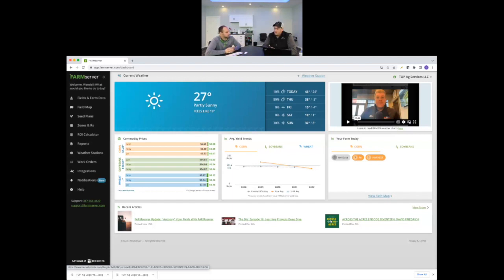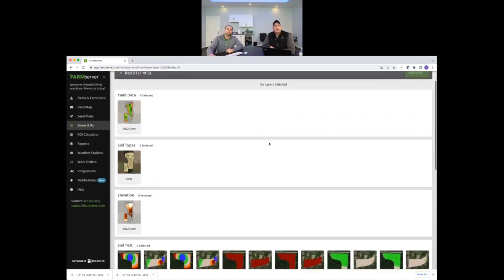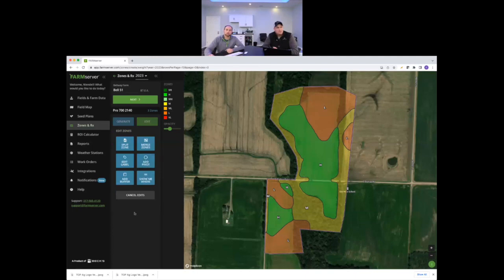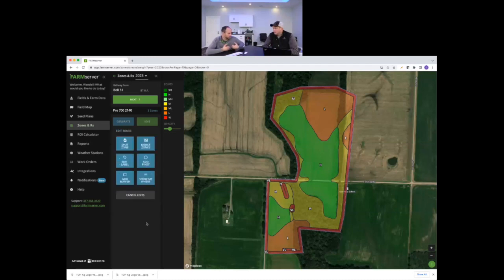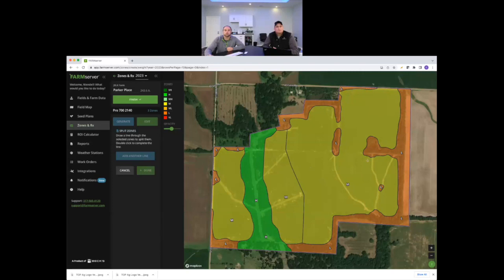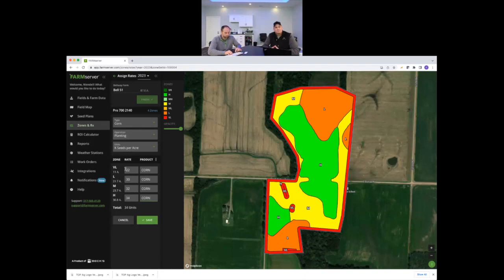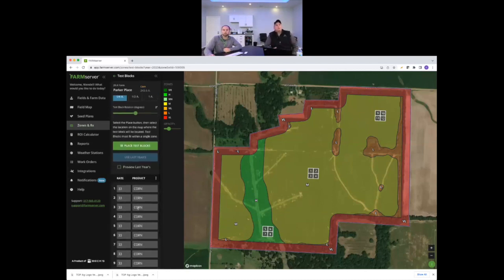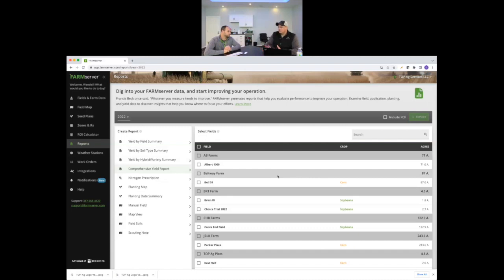FARMserver Tutorial: Building Prescriptions with Nick Yates | Compiled by TOP Ag Services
Knowing the best planting rate for your corn and soybeans on your farm and field can bring good ROI. FARMserver has tools to track these planting rates that cost nothing to load your planter with! This is assuming your planter already has electric or hydraulic drives. Building these out in a low risk way can bring critical information to your farm for future seed planting operations and appropriate population for and by productivity zone! Nick Yates, the Beck's Hybrids Regional Precision Technology Specialist joins me with a computer and trains me on how to unleash this value onto your farm.